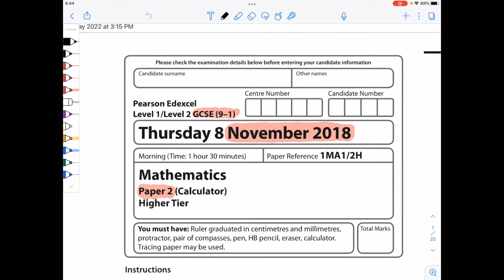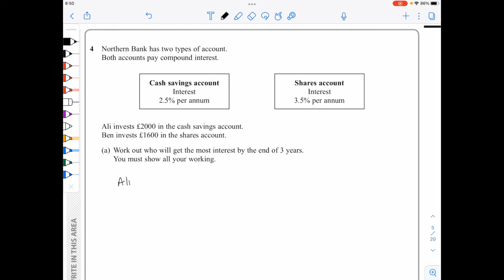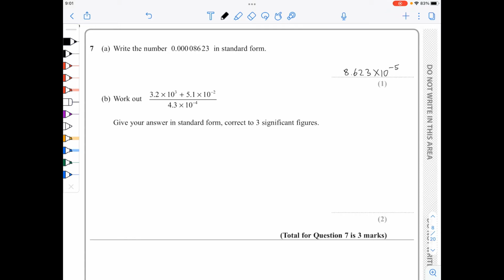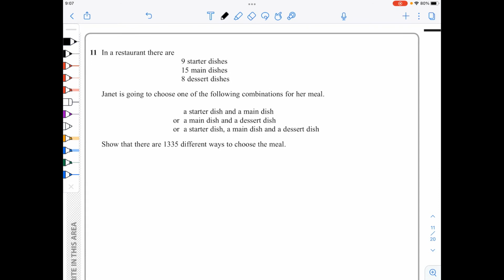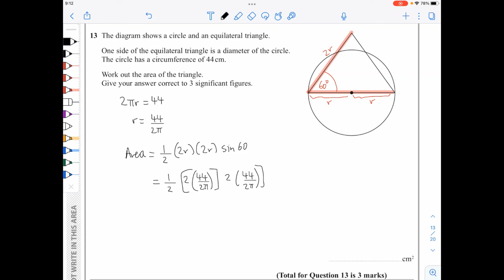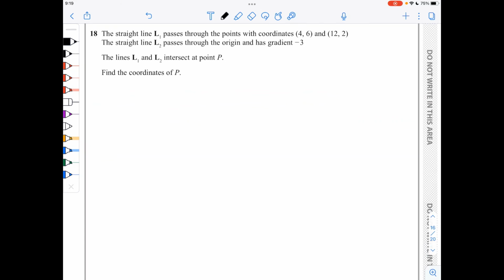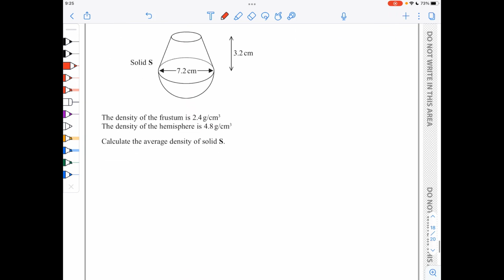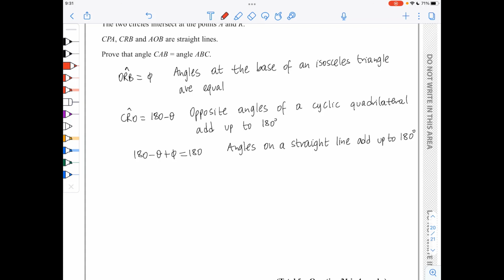GCSE Mathematics November 2018 - Paper 2H (Calculator)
Contents:
00:00 - Intro
00:13 - Question 1
01:45 - Question 2
02:48 - Question 3
05:35 - Question 4
08:35 - Question 5
10:22 - Question 6
11:11 - Question 7
12:12 - Question 8
14:30 - Question 9
15:01 - Question 10
17:34 - Question 11
18:47 - Question 12
21:55 - Question 13
23:34 - Question 14
24:15 - Question 15
24:52 - Question 16
26:44 - Question 17
28:47 - Question 18
30:38 - Question 19
33:52 - Question 20
37:48 - Question 21